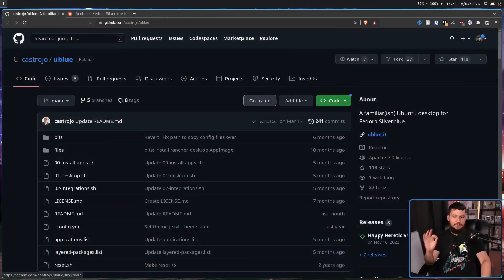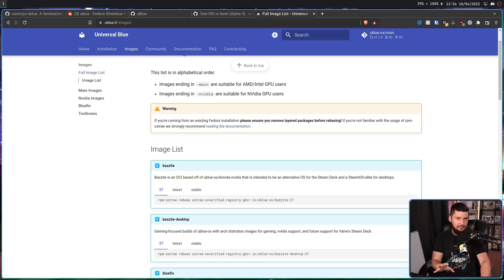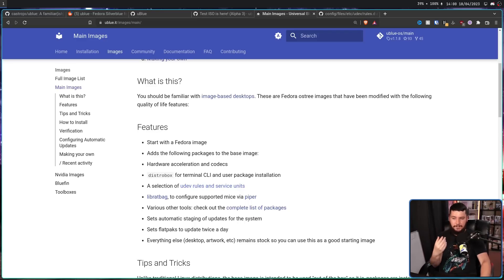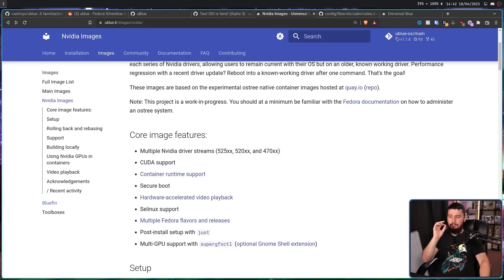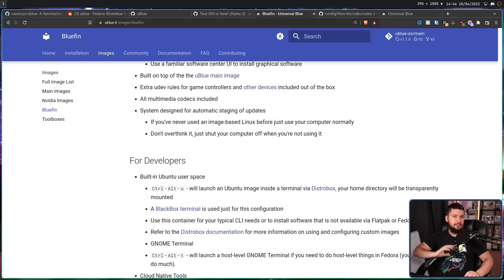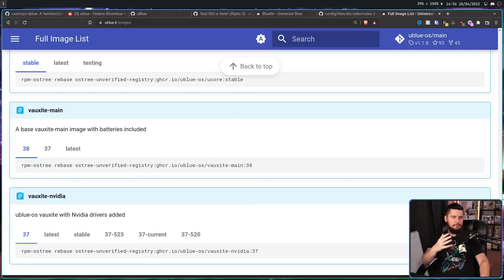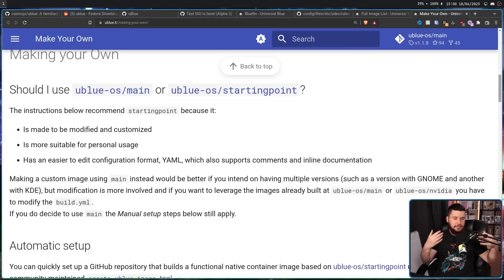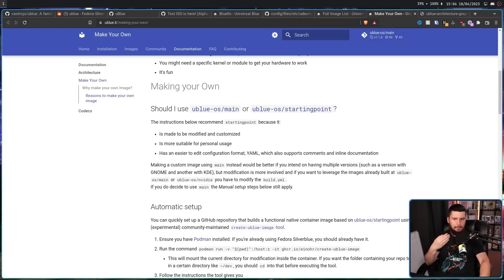uBlue Linux: Immutable Fedora With Batteries Included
The use of immutable Linux distros is growing and people keep telling me about one in particular uBlue or Universal Blue which isn't really a distro in the traditional sense.

Credits
🎨 Channel Art:
Profile Picture: